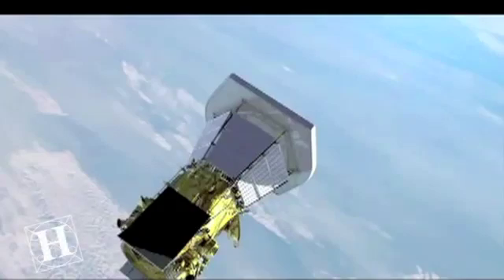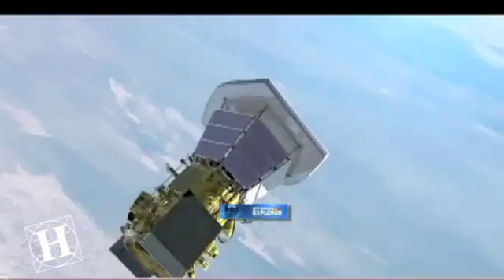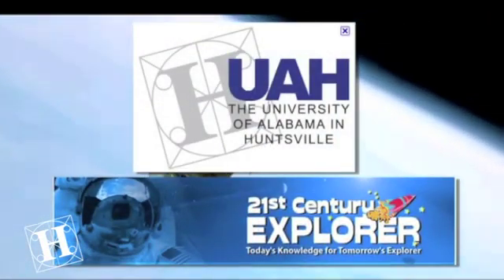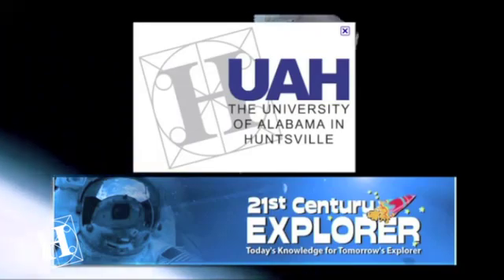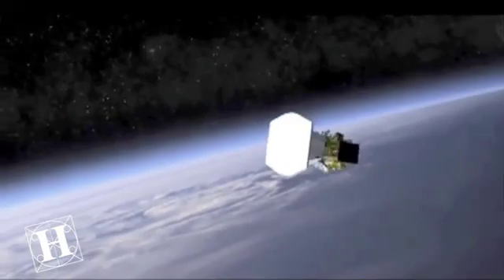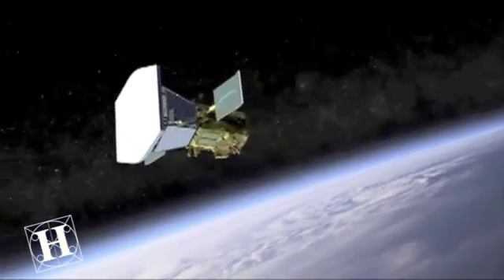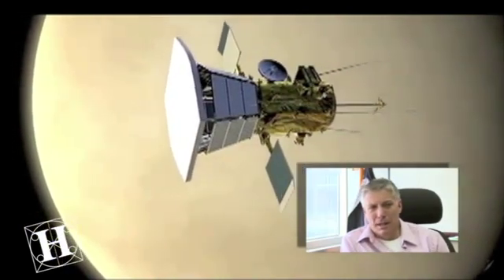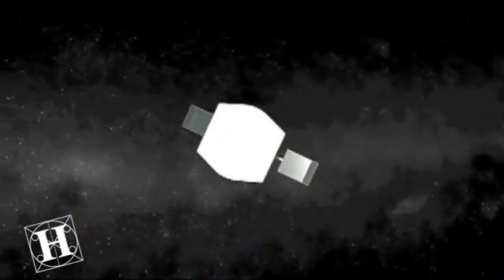UAHuntsville Provides Leadership on NASA's Solar Probe Plus